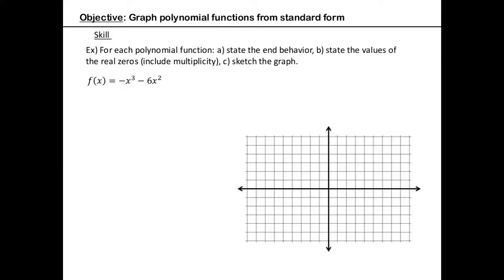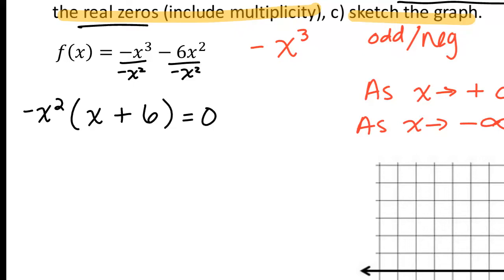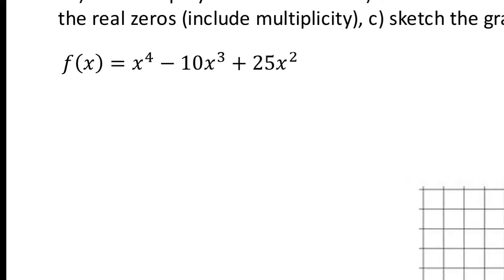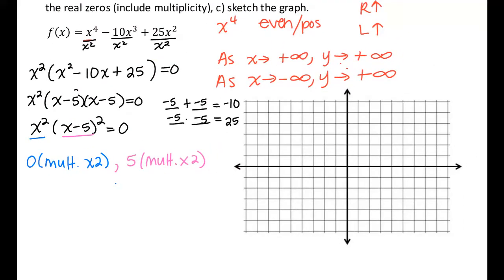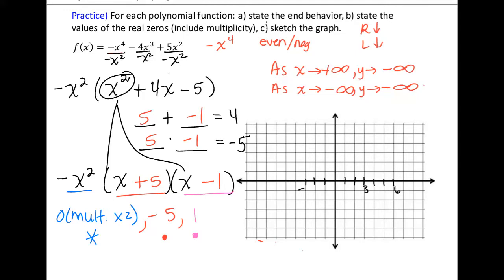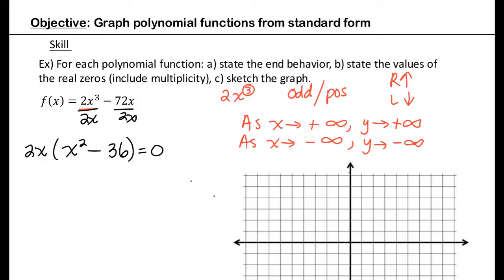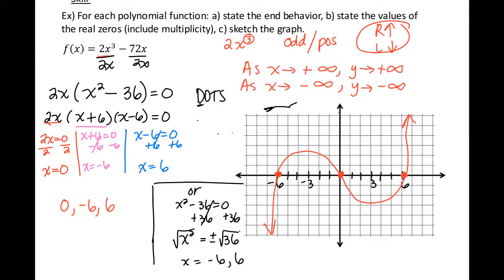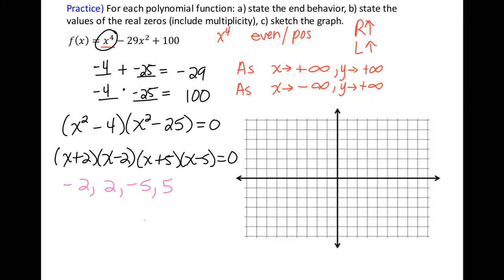3-4 Graphing Polynomial Functions in Standard Form